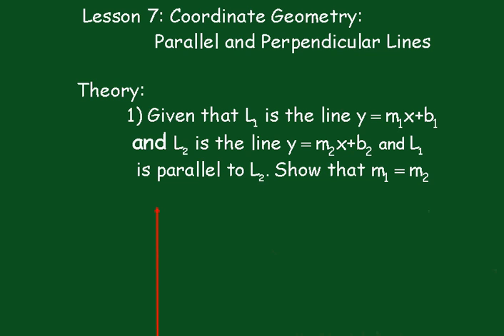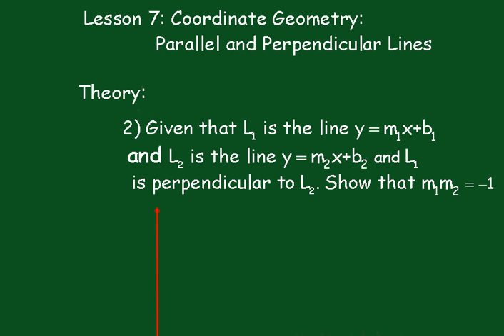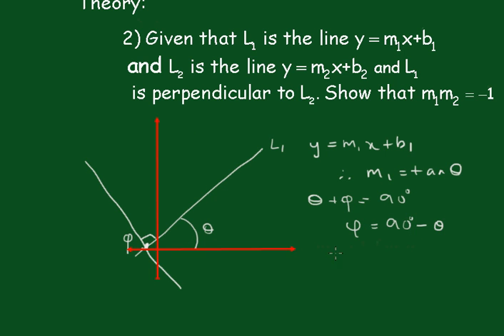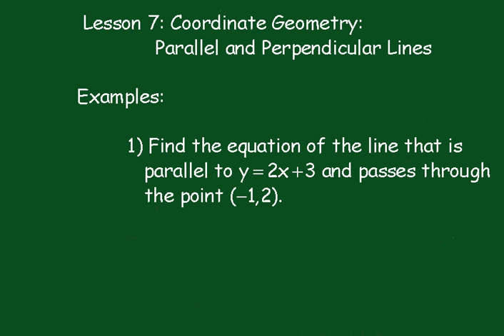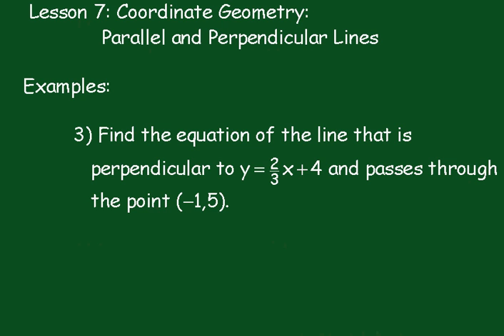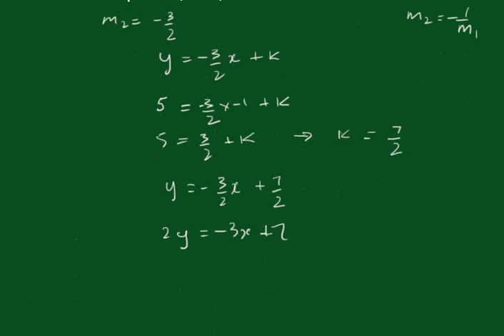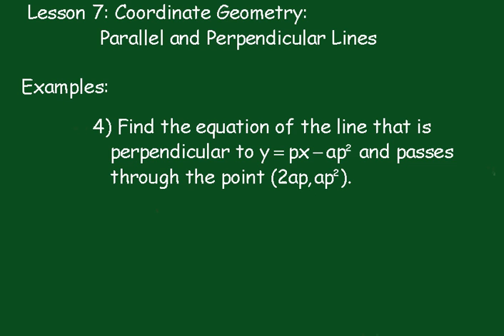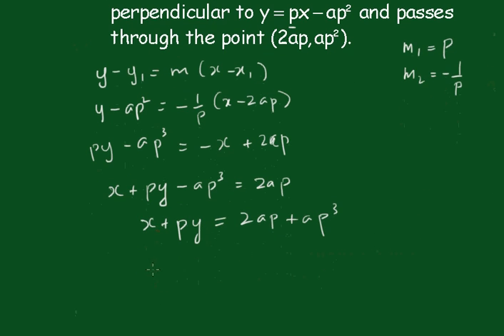Coordinate Geometry: Lesson 7 (parallel and perpendicular lines)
Lines are parallel if their gradients are equal to each other. Lines are perpendicular if the product of their gradients is equal to negative one. The conditions for lines to be parallel and perpendicular are derived and examples are given.